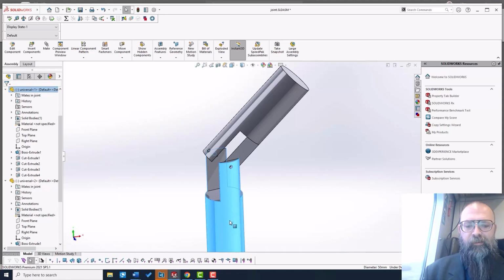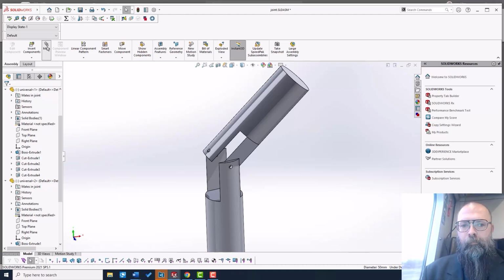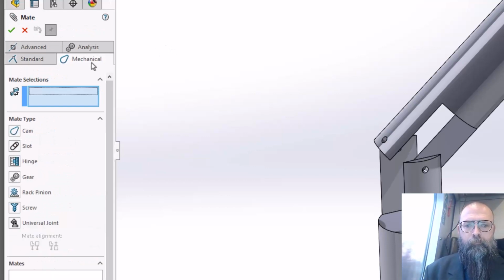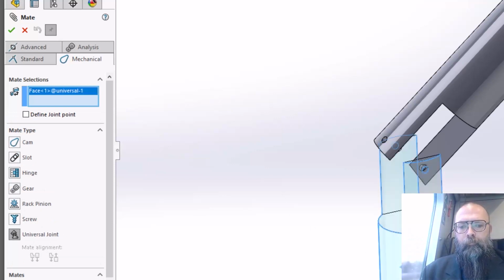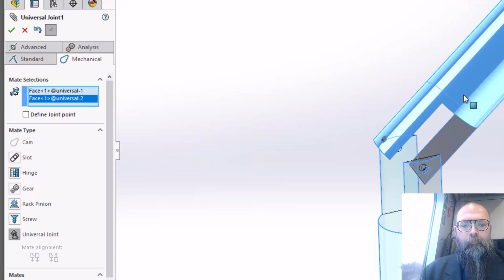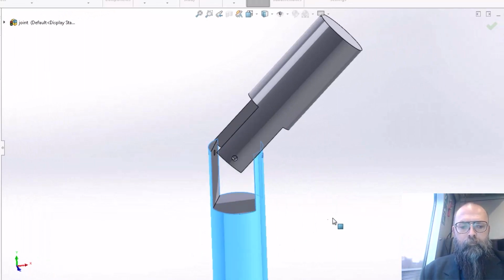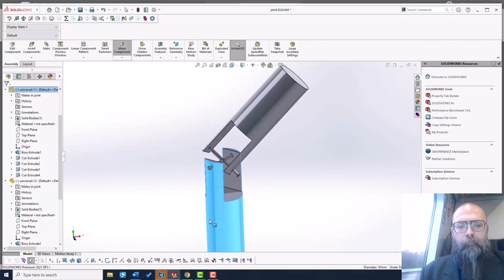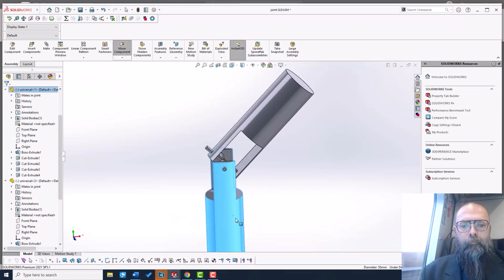Working with Mechanical Mate 4/4: How to use the Universal Joint Mate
This is the fourth and final part of the Working With Mechanical Mate miniseries.

In this episode, Lennart shows you how to use the Universal Joint Mate.